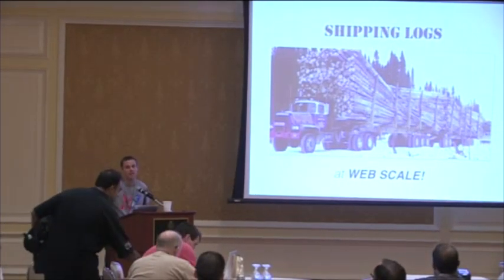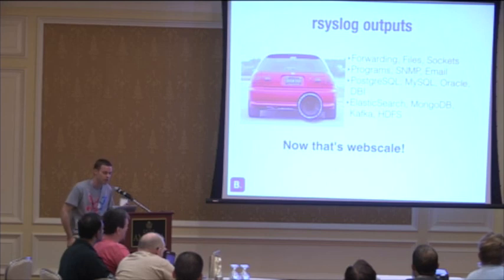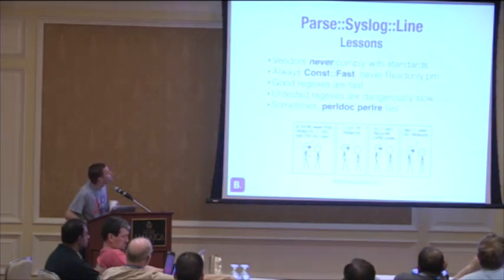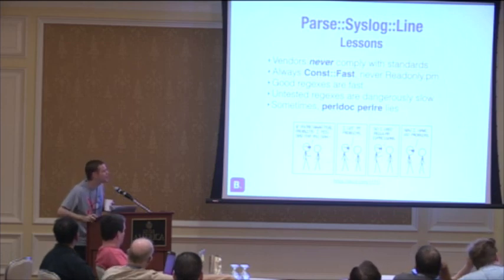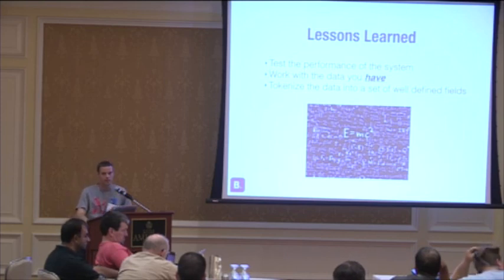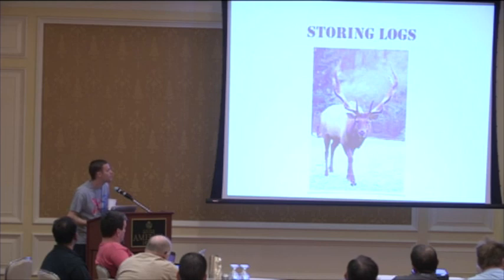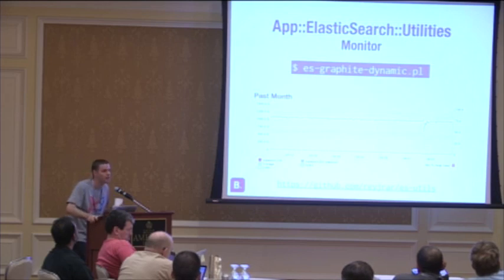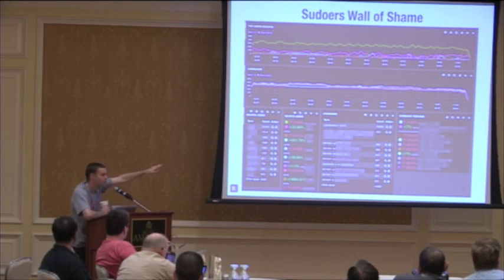Brad Lhotsky Lessons from High Velocity Logging‎